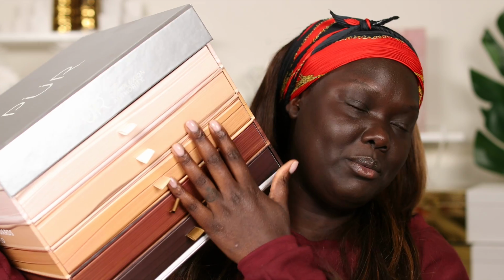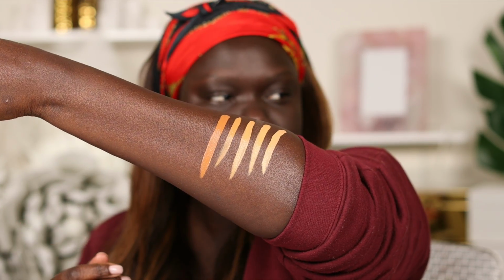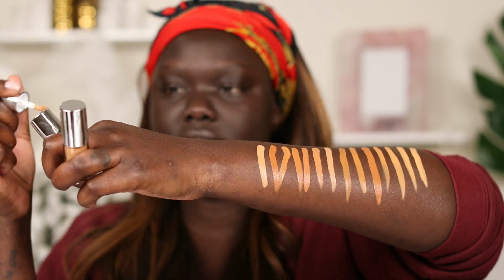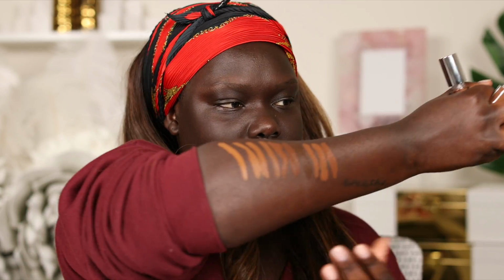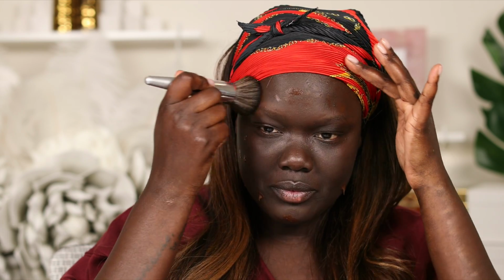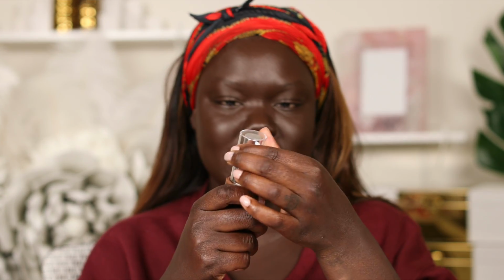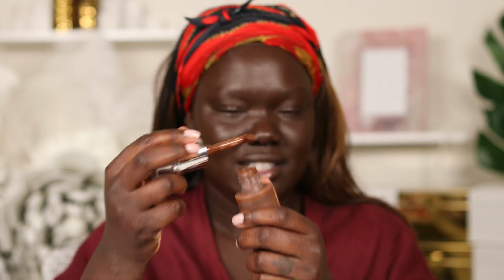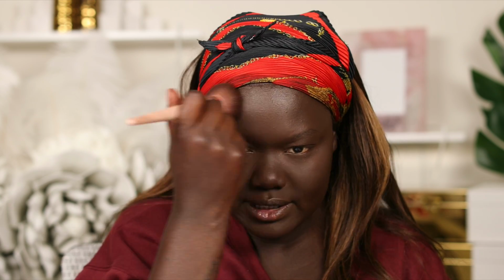100 SHADES FOR WHY?! Pur 4in1 Love Your Selfie Foundation || Nyma Tang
Hey Guys,

So PUR decided to drop 100 shades of foundations! Was it too much? Were all shade ranges represented? Make sure to watch and hear my thoughts on this launch!

What did you think about this launch?

Love,
Nyma

Find me:
Snap: nyma22